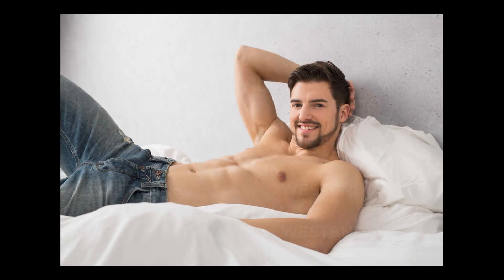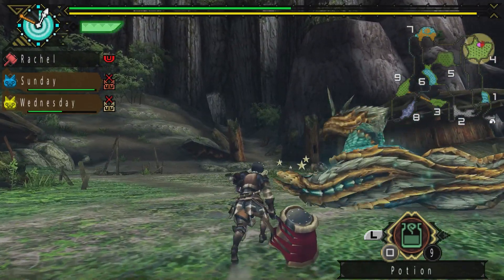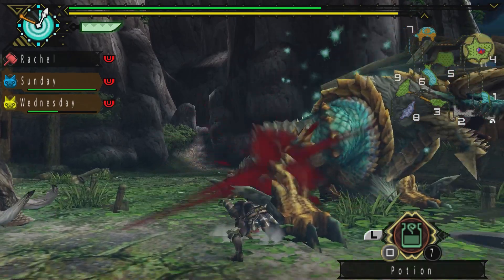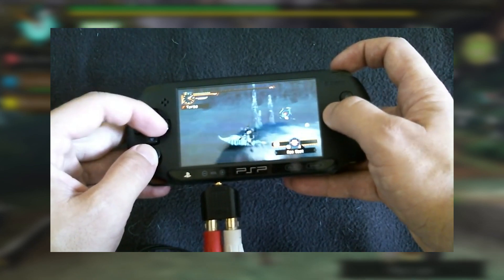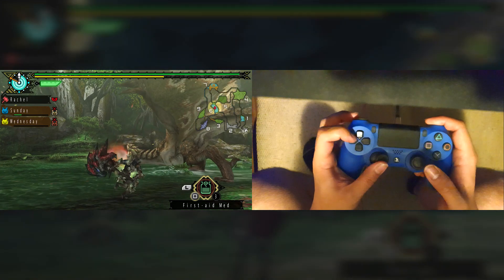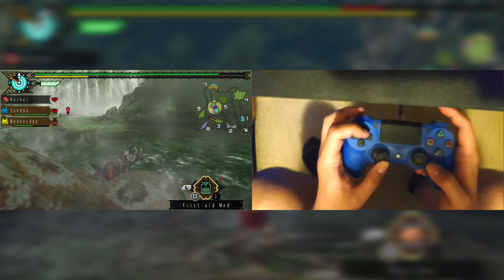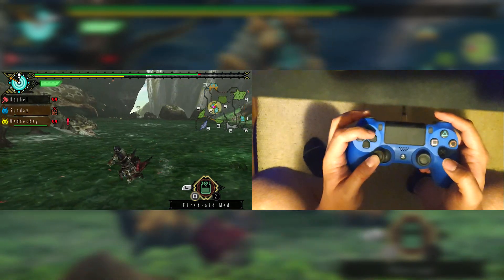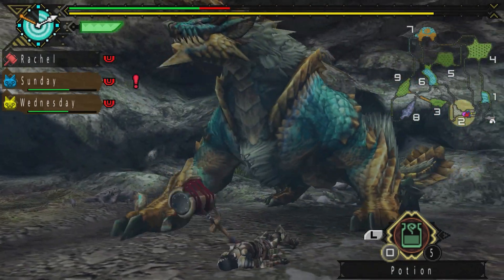What was The Claw?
A bit of Monster Hunter history for today, diving in back to the glory days of PSP Monster Hunter and THAT technique which old school players had to use to play the games